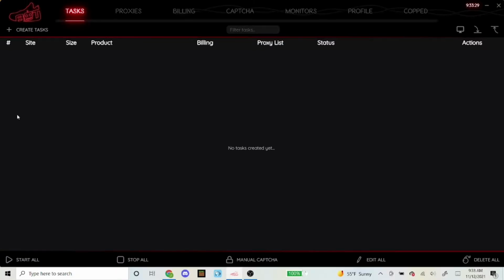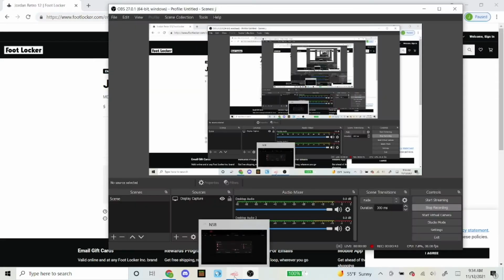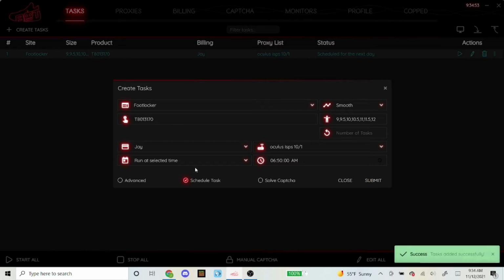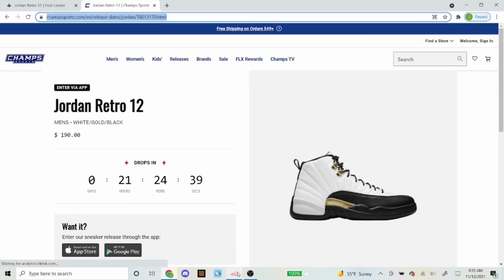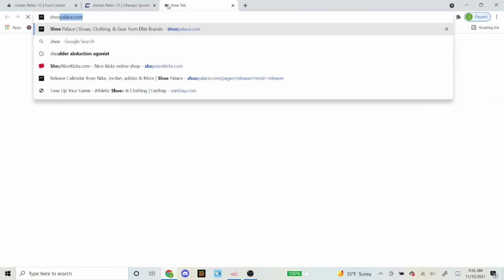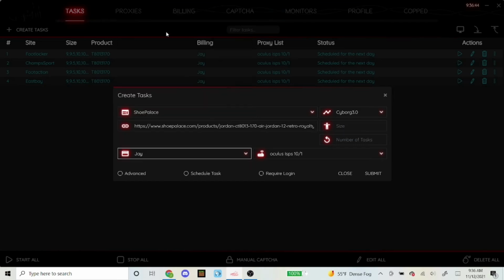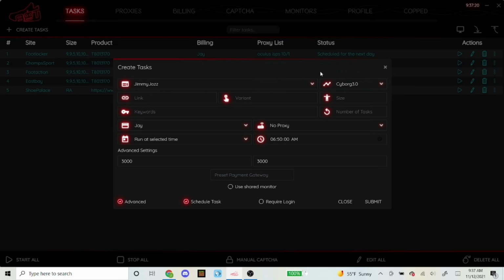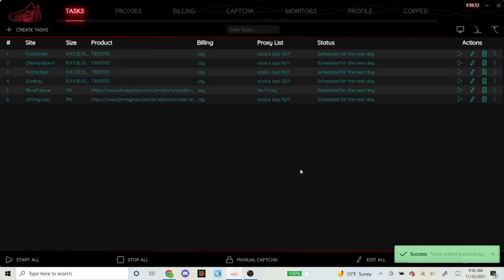NSB SETUP FOR BEGINNERS : JORDAN 12 ROYAL - TASKS FOR FOOTSITES/ SHOPIFY 2021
Today is my nsb setup for the jordan 12 royalty that is dropping 11/13!